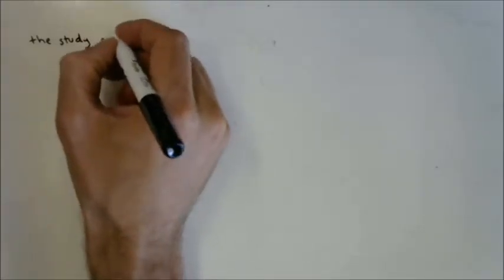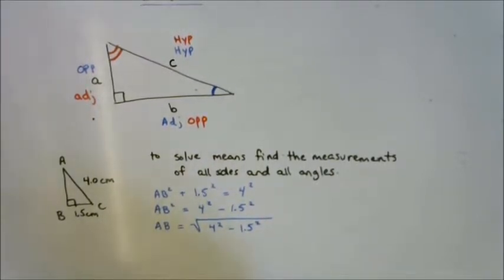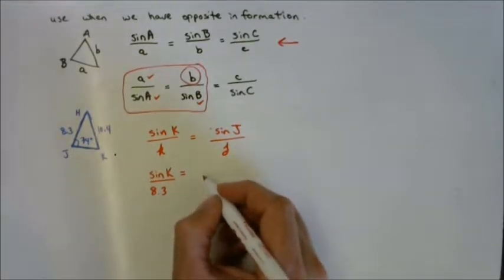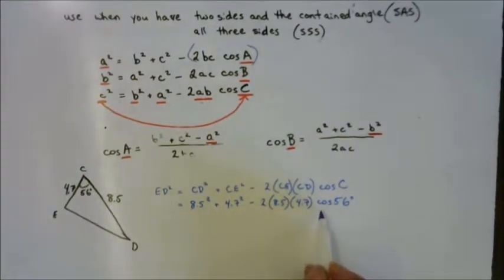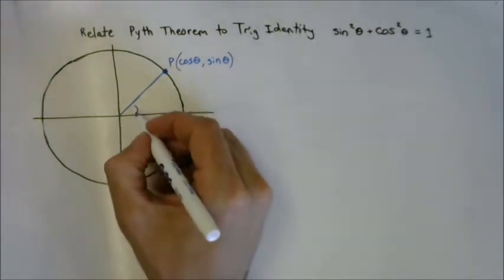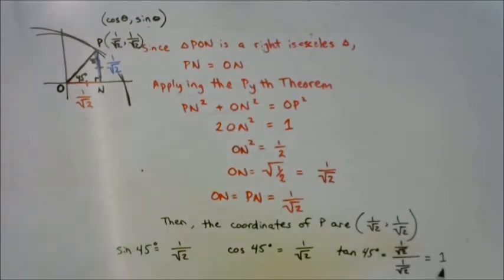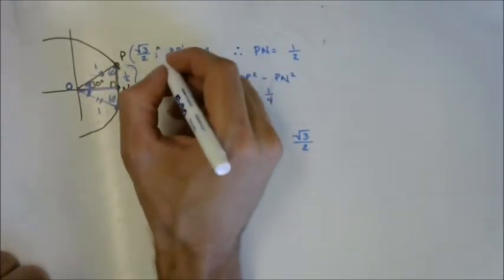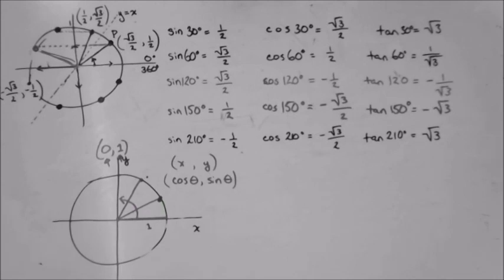4.0 - Prerequisite Skills